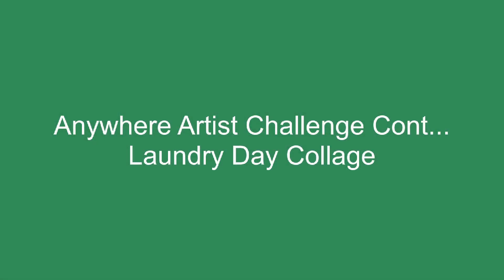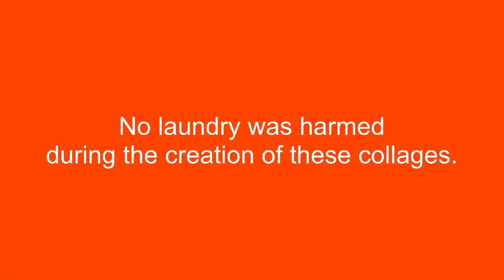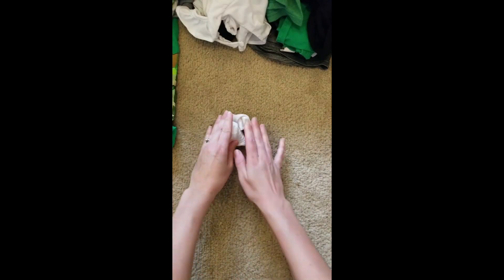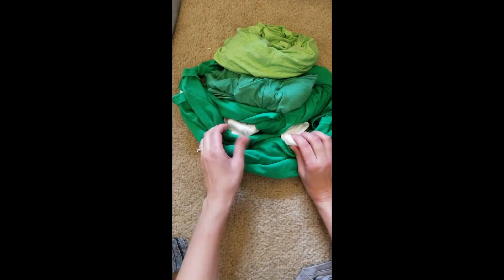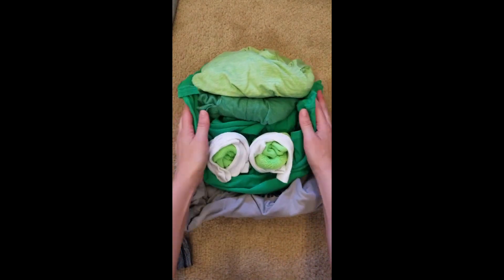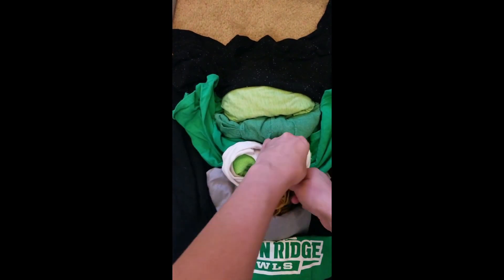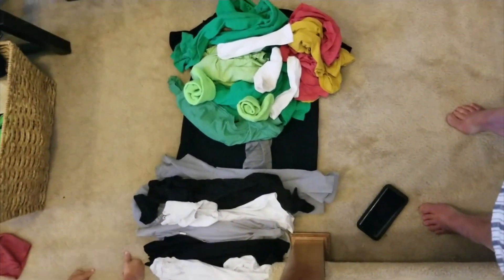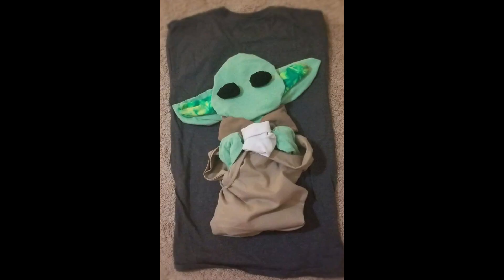Laundry Collage Home Time Art Challenge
Continuing in our Anywhere Artist series.  Let's try to create some cool laundry collages!  Crazy idea, but crazy fun!  Remember you are only twisting, folding and shaping laundry.  No laundry should be harmed in the making of this art.  Also, I recommend clean laundry.  lol!  Thanks and credit to the laundry artist who allowed me to use their work as examples at the end...Miriam Lowery with Portrait in Black and Grey, Jenny Wright Jackson with Starry Night and Amanda Mast with Baby Yoda